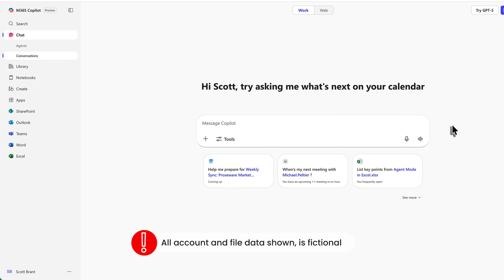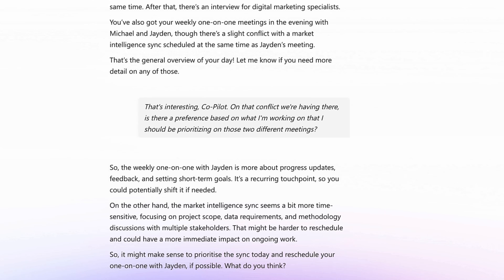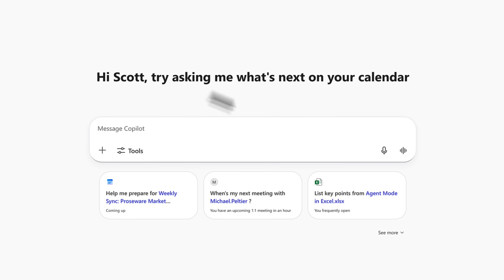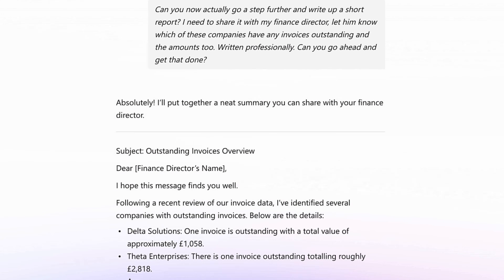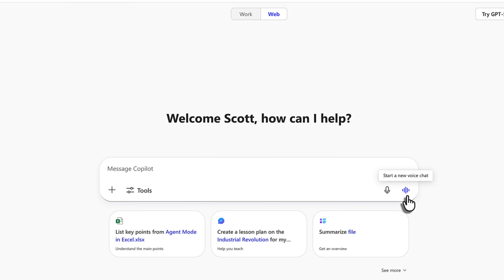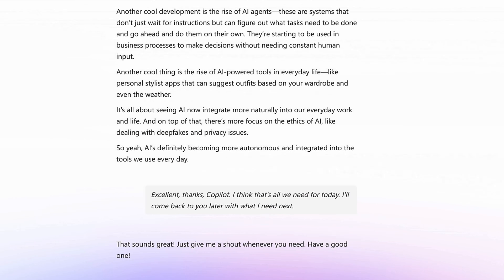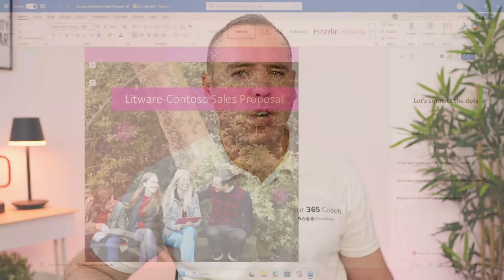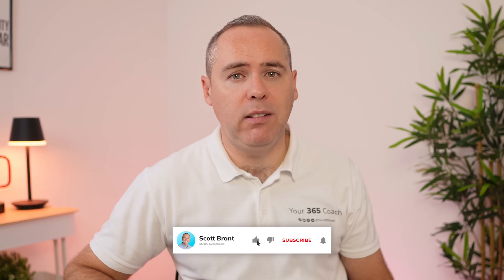How to Use the NEW Microsoft 365 Copilot Voice Features!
👉 Want to get the most from Microsoft Copilot? Start with Your 365 Coach by visiting
 for courses, training, and expert help with Copilot!

In this tutorial, discover one of the most exciting updates yet — Copilot Voice in Microsoft 365 Copilot.
You can now talk directly to Copilot using your voice to manage tasks, analyse data, and even research topics — all through natural conversation.

Whether you’re planning your day, asking for updates on your files, or exploring insights from a document — Copilot Voice takes your productivity to the next level by letting you speak your ideas instead of typing them.

We’ll explore how voice works, where it’s available, and what you can and can’t do with it (for now). You’ll also see real examples of Copilot Voice analysing files, finding data, and delivering answers just like a real conversation.

✅ How to use Copilot Voice in Microsoft 365 Copilot
✅ Ways to manage your day and schedule using Copilot Voice
✅ How voice conversations are remembered and managed in Copilot
✅ Using Copilot Voice to analyse files and extract insights
✅ Researching topics and gathering information hands-free
✅ My thoughts on the strengths and current limitations of Copilot Voice

⭐ Additional Resources

⏱ Video Chapters

00:00 Introducing Copilot Voice in Microsoft 365 Copilot
01:28 Using Copilot Voice to Manage Your Day
03:57 How Copilot Voice Conversations Are Managed
04:36 Using Copilot Voice to Analyse File Data
07:56 Using Copilot Voice to Research Information
09:40 My Personal Thoughts on Copilot Voice in Microsoft 365 Copilot